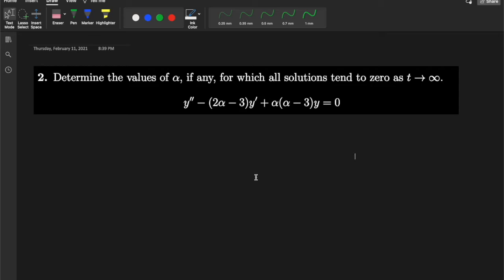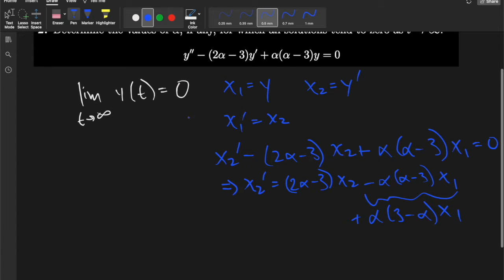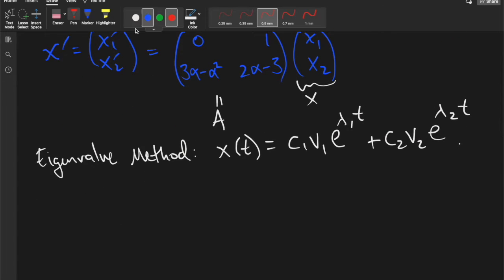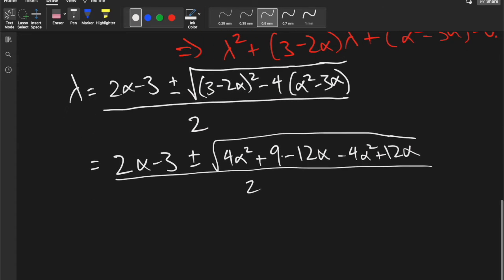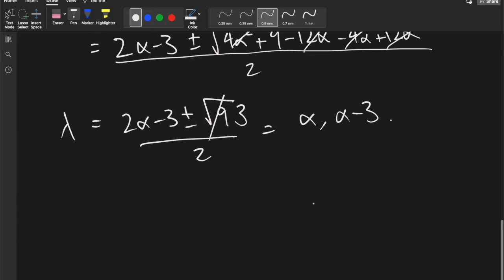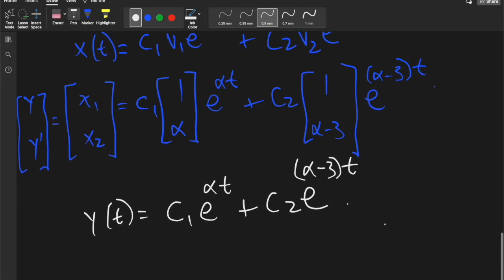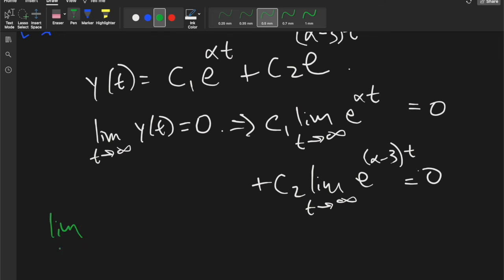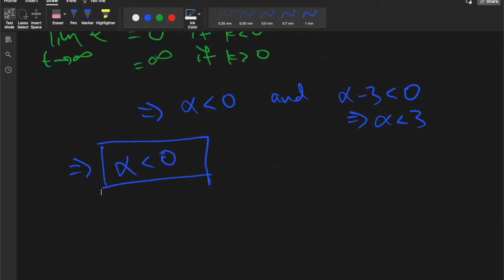W S 4 3 #2